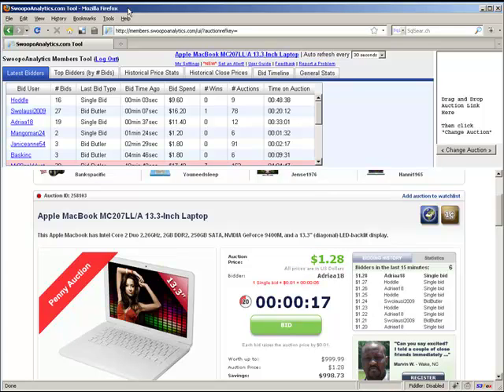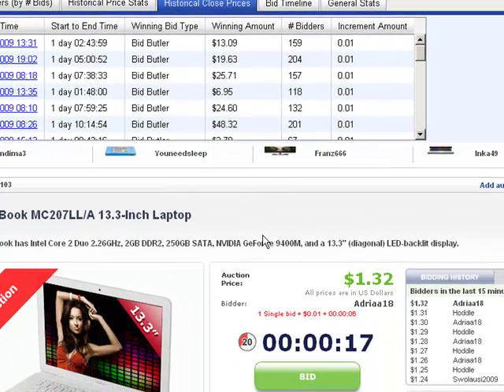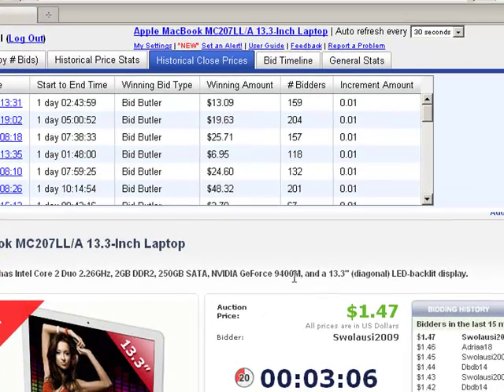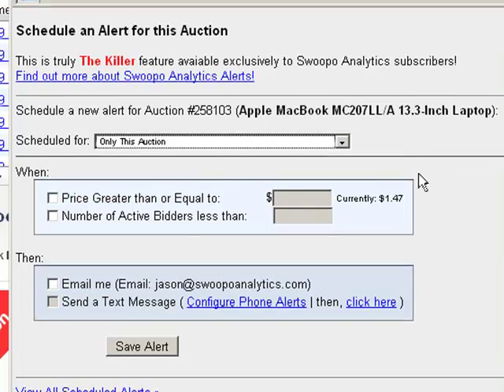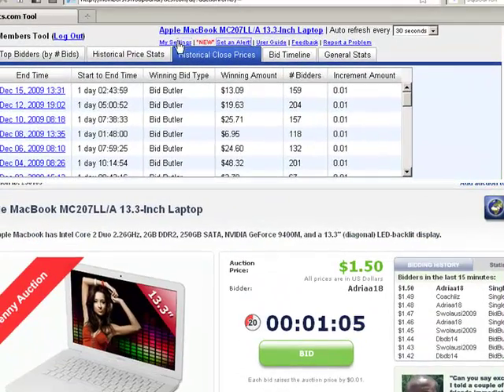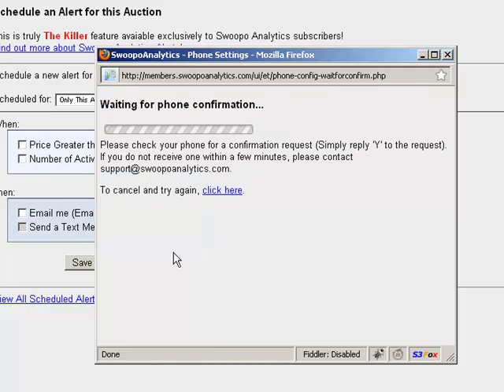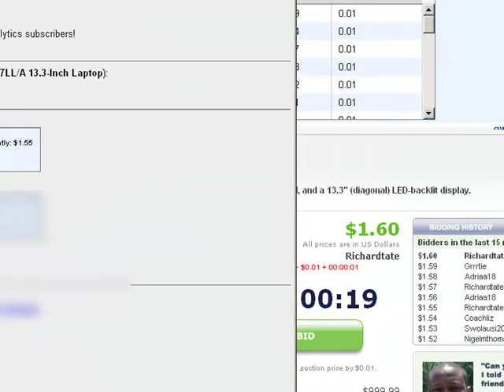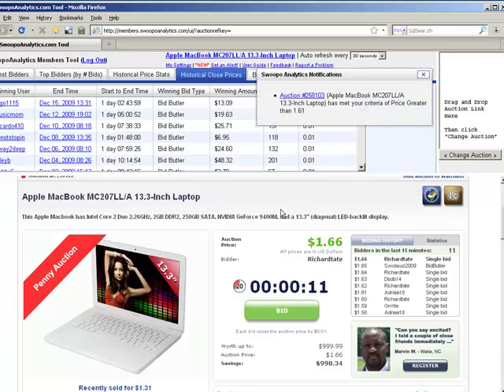SwoopoAnalytics - Auction Alerts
Using SwoopoAnalytic's Auction Alert Feature for Swoopo You get this and WAY more with Swoopo Analytics and The Swoopo Manual